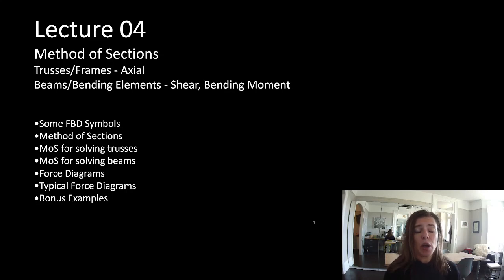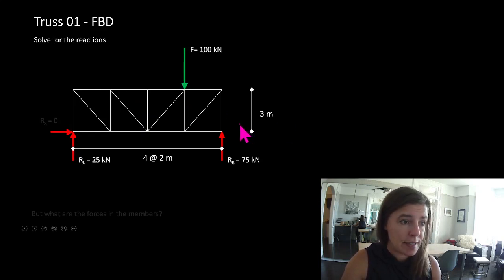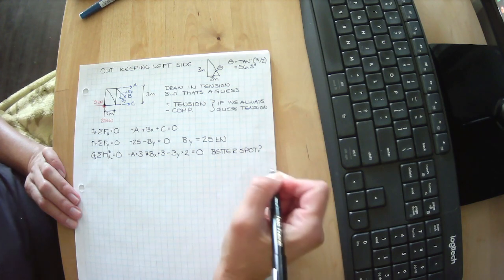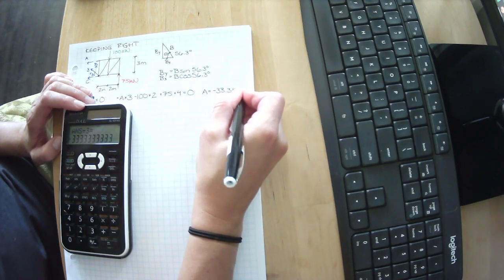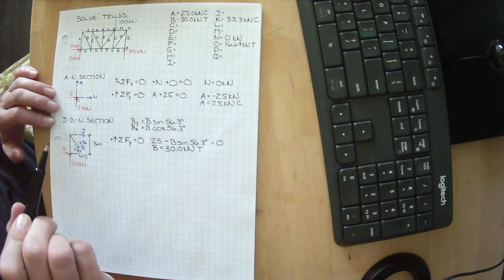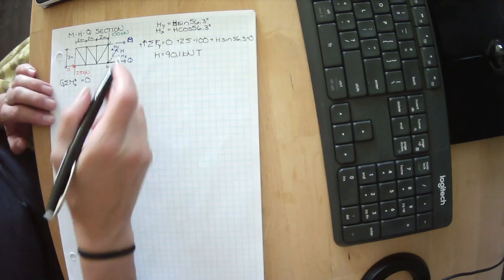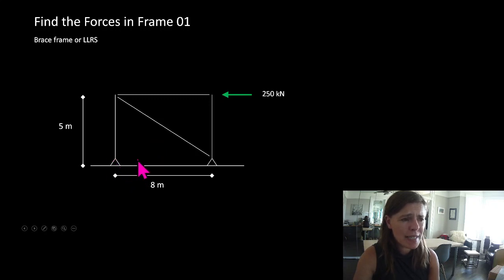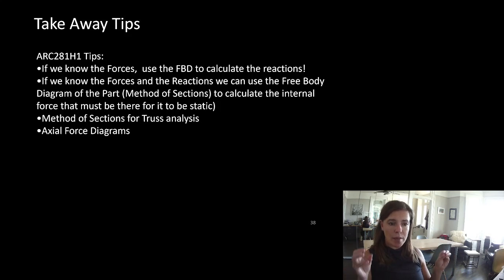ARC281 2021 Lecture 04